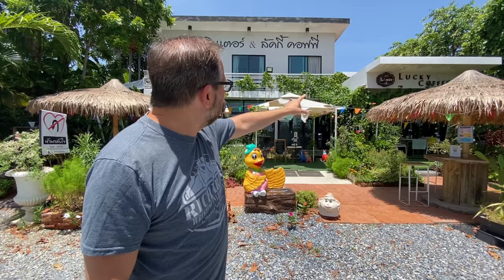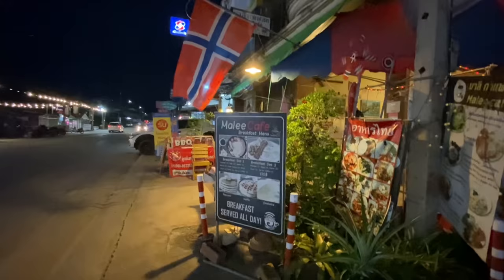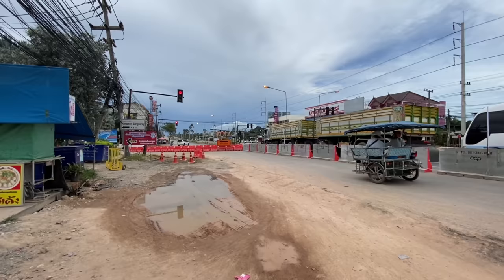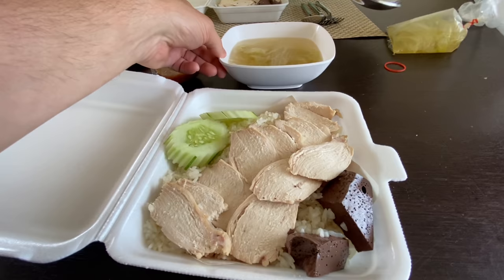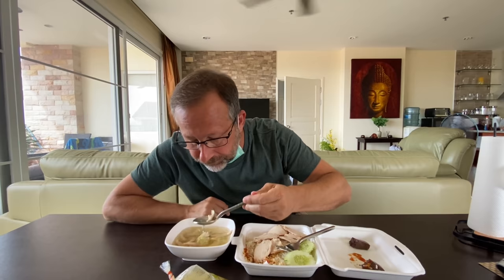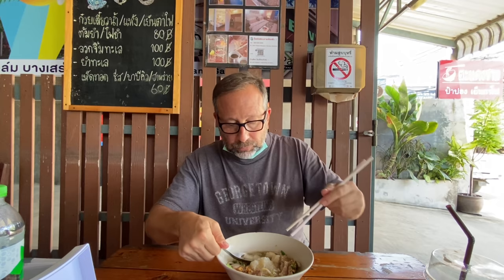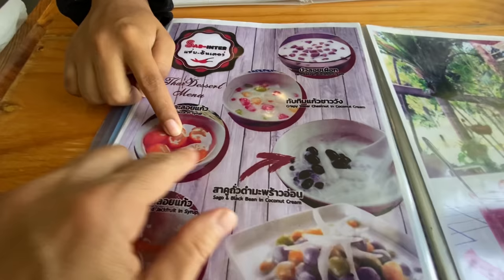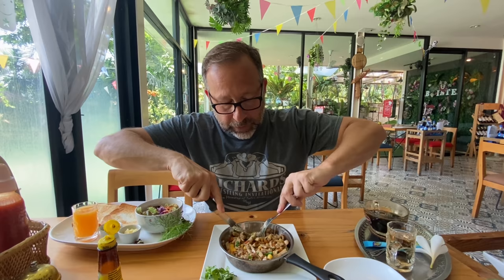CHEAP THAI FOOD ! This is how we SAVE MONEY !!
In our weekly food video was have some amazingly cheap Thai food.  Some is street food and some are from roadside shops but all were high quality tasty meals.  Are we really going out of our way to save money?  Not really, but this will give you a good idea of how much money one could actually save if you ate this way on a daily basis.

My name is Brian but everyone calls me Greeny. I retired in January of 2020 after working 30 years in my field. I didn’t want to work so long that I would be too old to enjoy my retirement. After living in Michigan my whole life I decided I wanted to retire somewhere warm, somewhere exotic. I sampled a ton of places in the Caribbean, Panama, Colombia, Turkey but set my sights on Thailand. I spent most of the winter of 2020 exploring Thailand then .you know what happened. IT!!!
So I had to catch one of the last flights and come home.  Now I’m back.

Why am I making videos?   I need a hobby.  I feel if I don’t do anything creative my mind may melt.  I can also easily go back and reminisce by watching the videos.  If anyone else enjoys them then that is a plus.

I take a ton of Travel photos.  I usually post a pic everyday.

Or

Facebook. Coffee with Fai
Instagram. @coffeewithfai